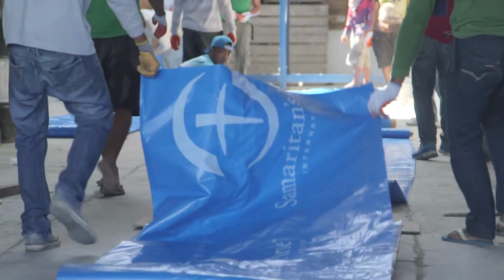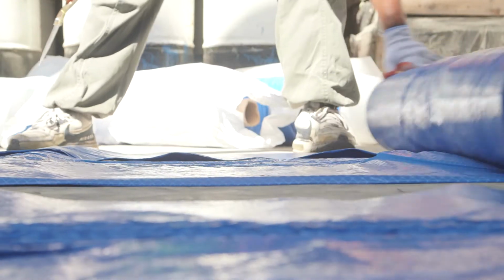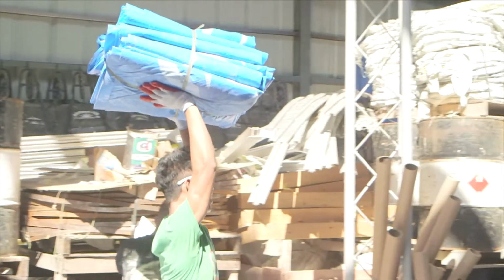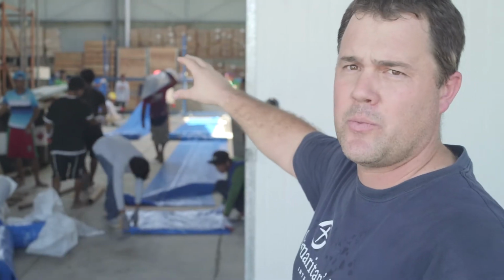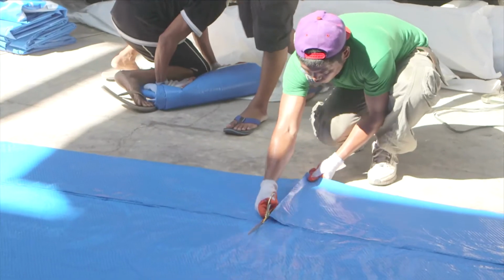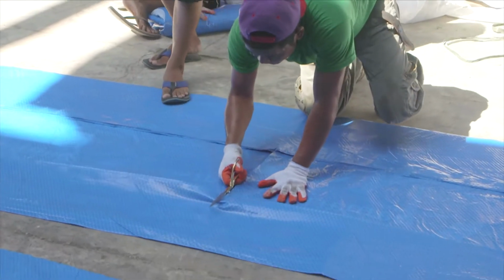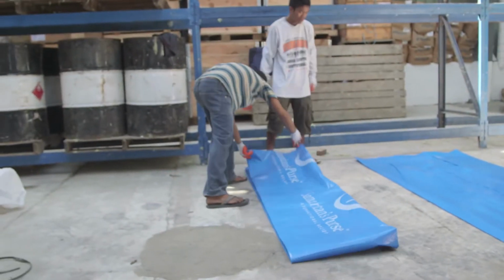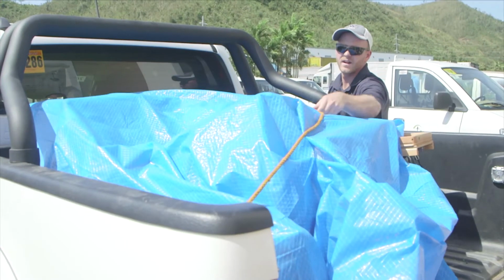Relief after Typhoon Hagupit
Samaritan's Purse is mobilizing for relief efforts in Leyte, Philippines, where 80% of houses were destroyed by Typhoon Hagupit (Ruby).